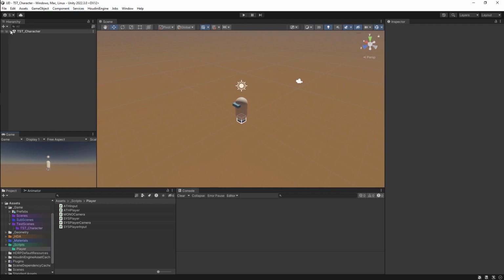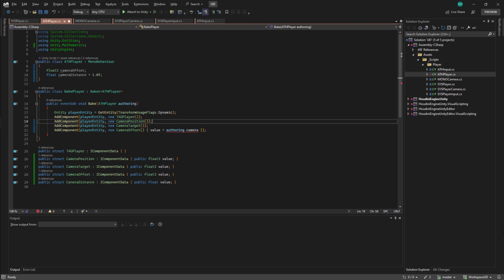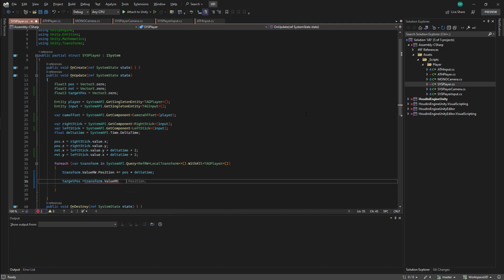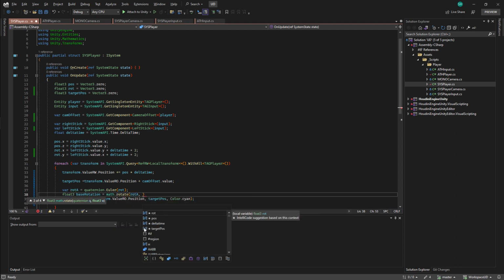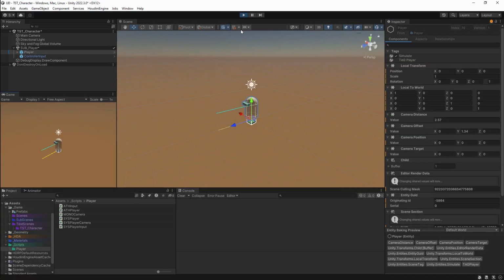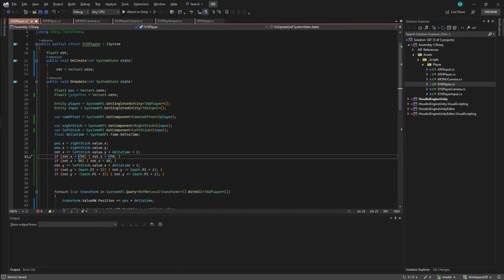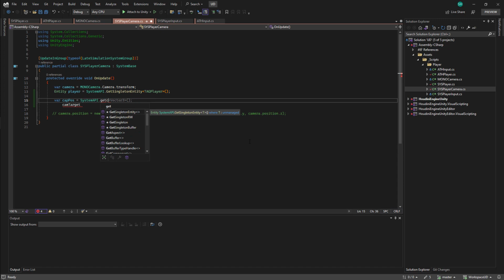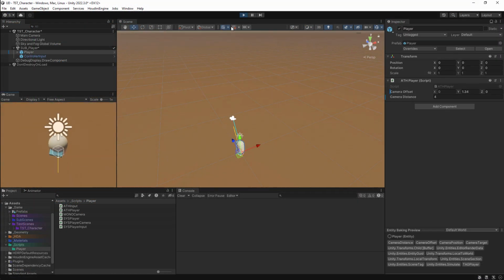Game Prototype 009 UNITY ECS Player Camera